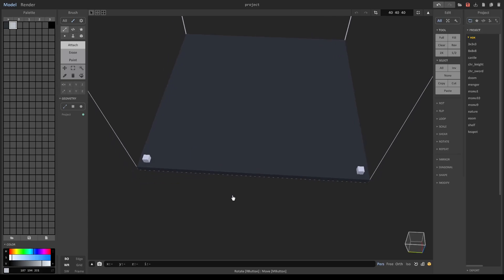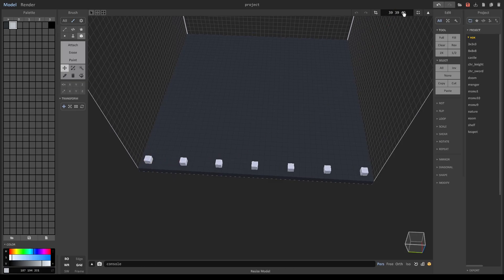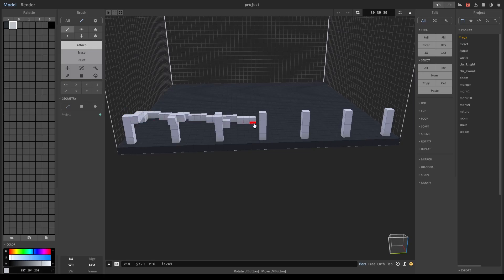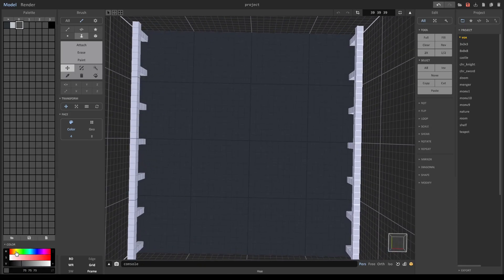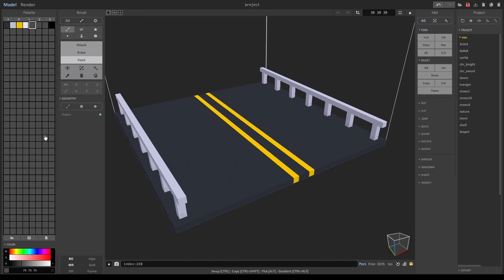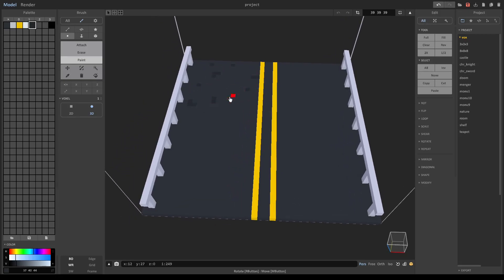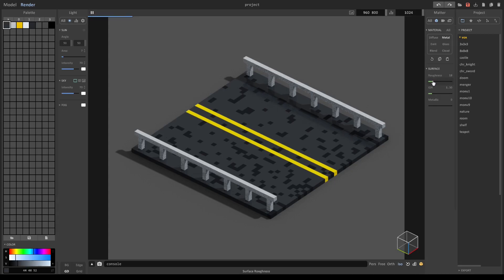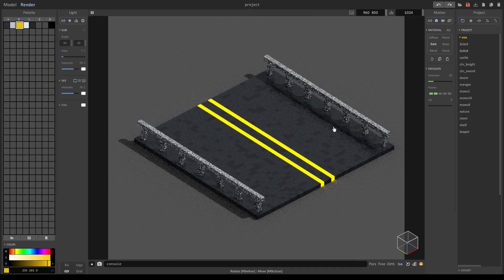MagicaVoxel in 2021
WE'RE BACK with MagicaVoxel videos! Let's a take a quick look at our favorite FREE voxel program in 2021!